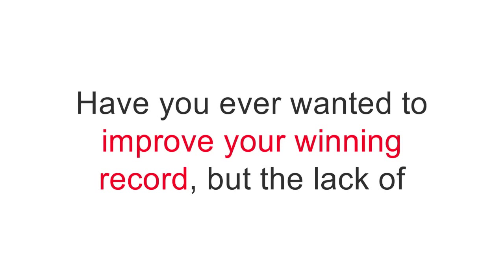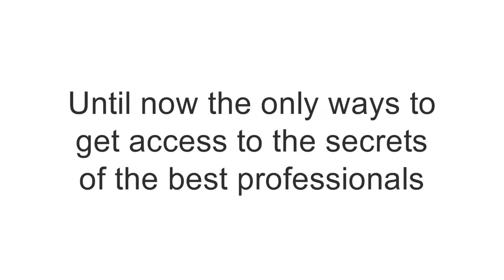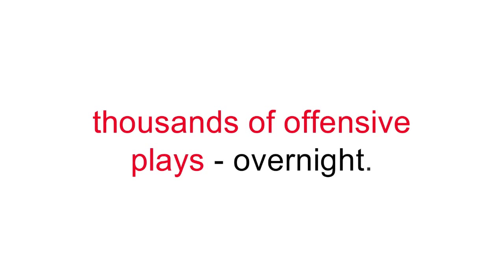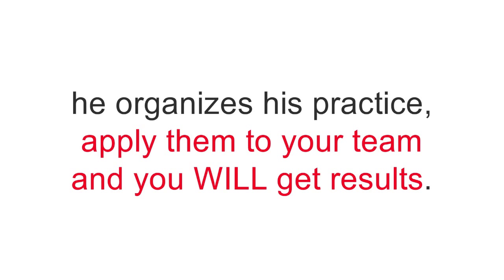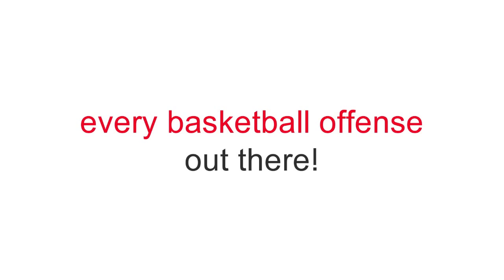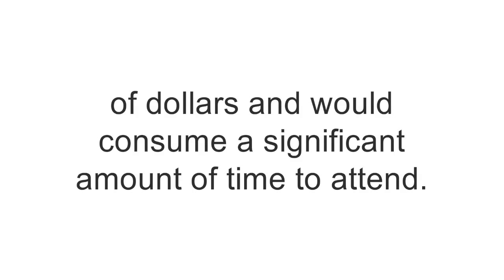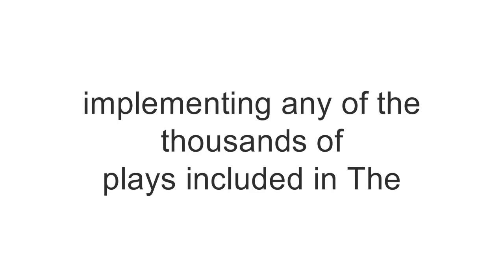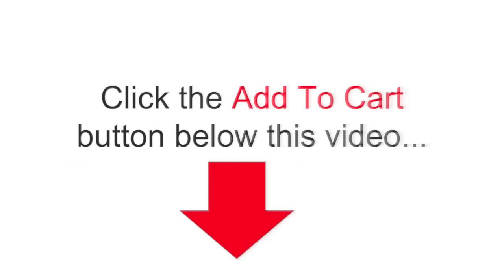Encyclopedia of Basketball Offenses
Encyclopedia of Basketball Offenses | The most complete collection of basketball offenses. Looking for a specific offens? For a coach's attacking philosophy? For the main principles of a basketball coaching program? It's all there!.